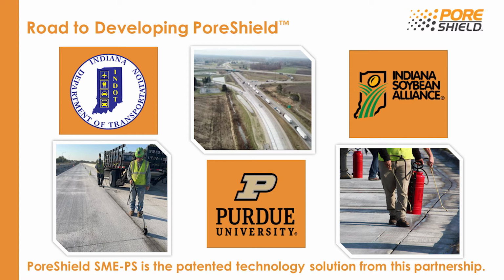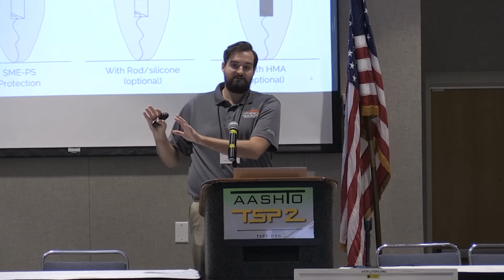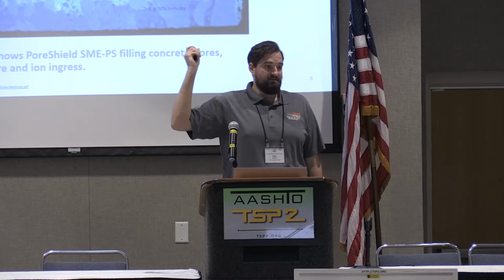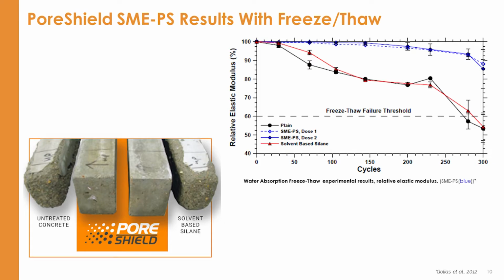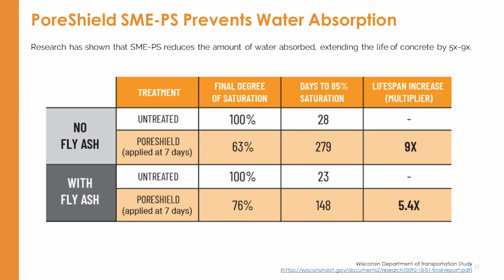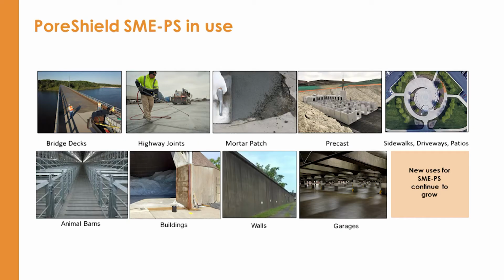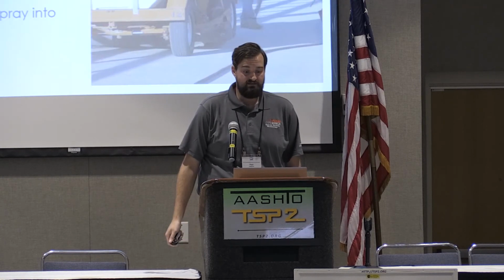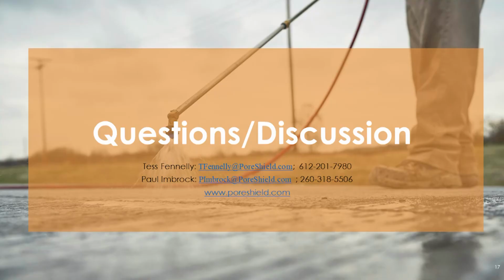PoreShield Concrete Durability Enhancer Presentation - Paul Imbrock - S4-1-5